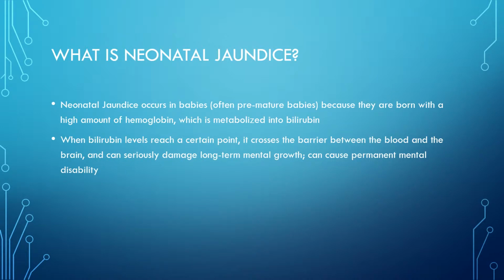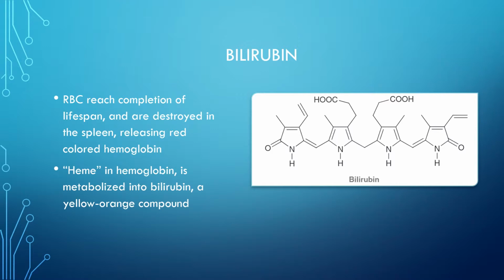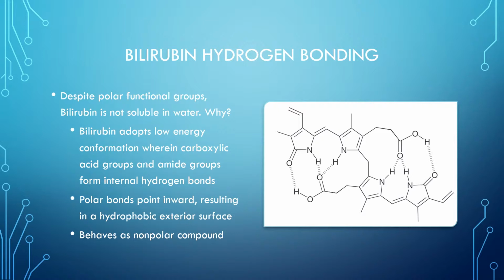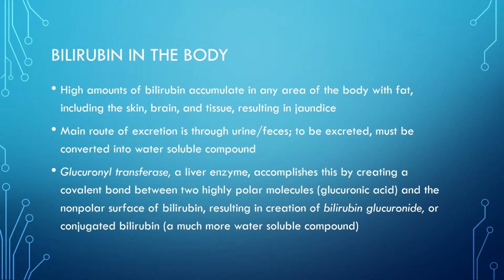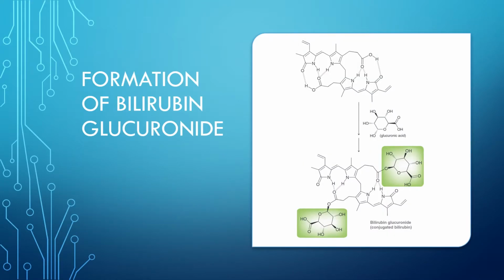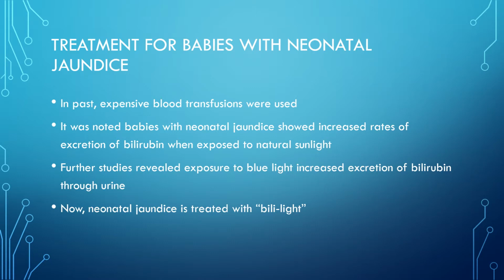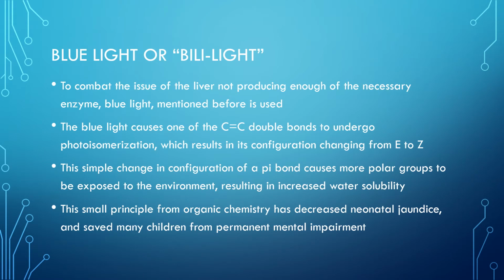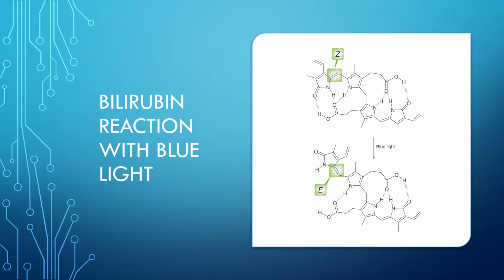Phototherapy Treatment of Neonatal Jaundice